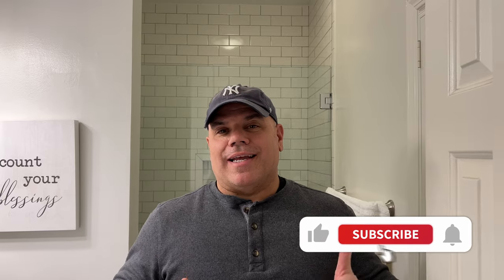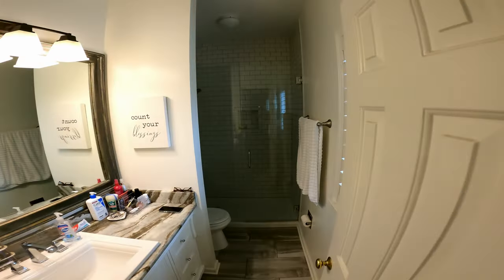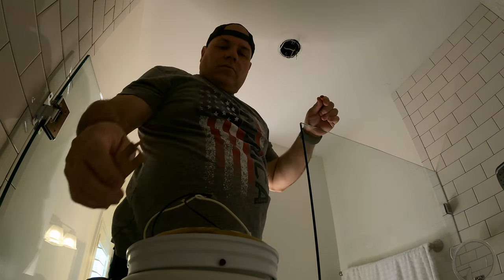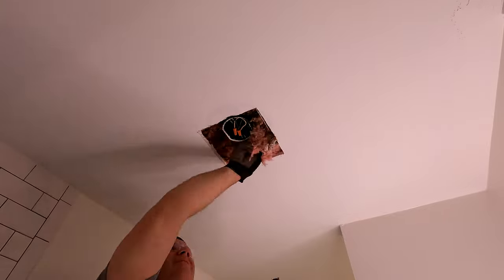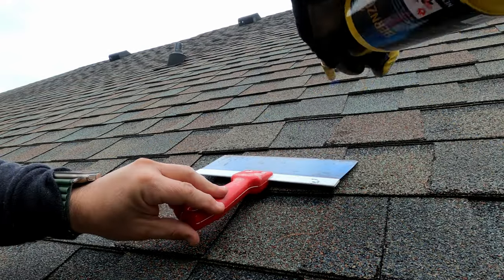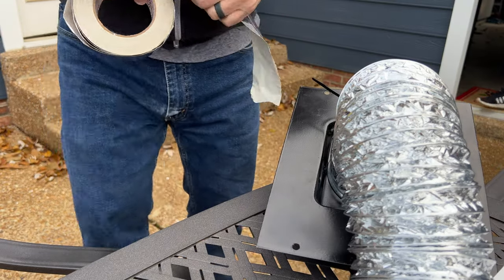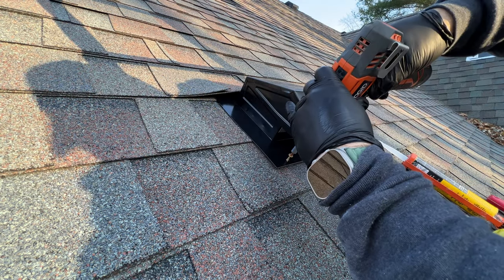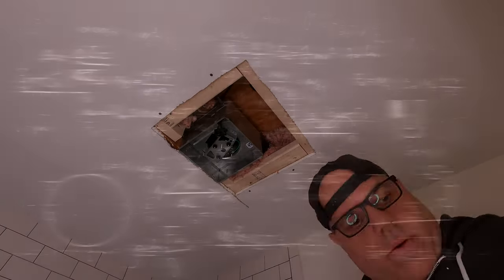DIY Bath Exhaust Fan Installation - How To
In this video we do a DIY bath exhaust fan installation for our master bathroom. This house was built in the 70's and the previous owners remodeled the bathroom but failed to install a Bath Exhaust Fan. This is a how to video on our installation.

Products we used:
Ceiling Mount Bathroom Exhaust Fan

3 in. to 4 in. Roof Vent Kit for Round Duct Steel in Black

NEW WEBSITE!!!